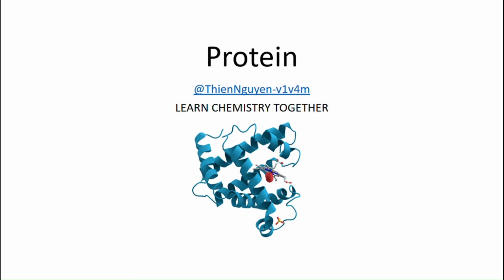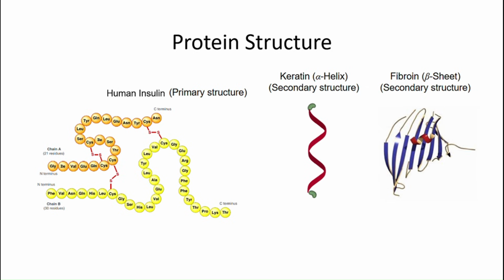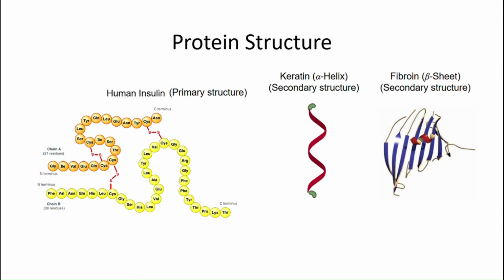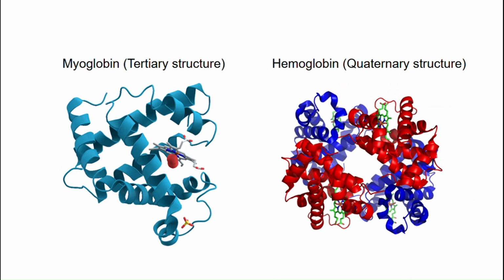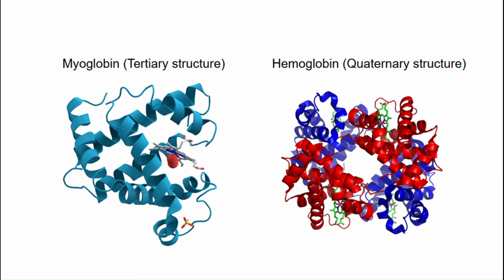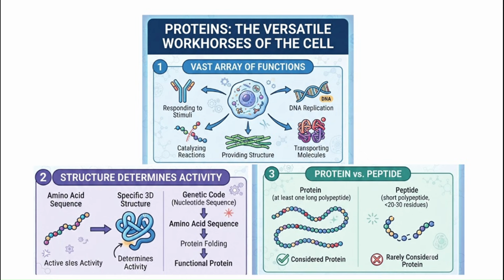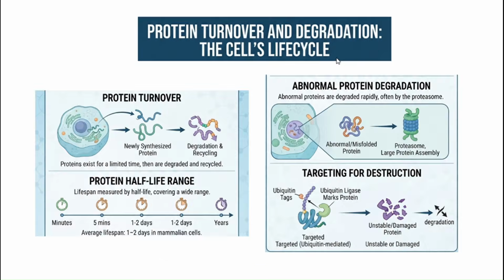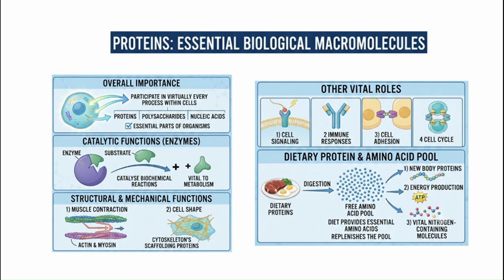Protein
Welcome to  LEARN CHEMISTRY TOGETHER.
This video is about Protein, Structure, and Function.